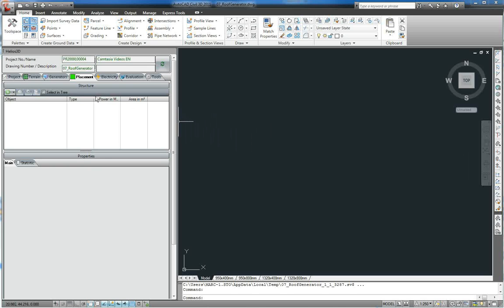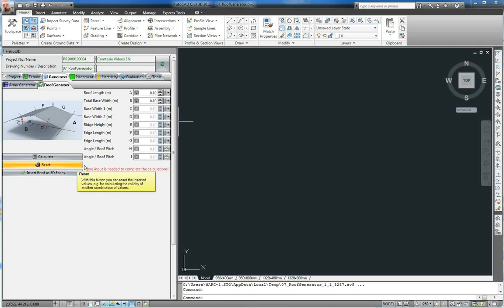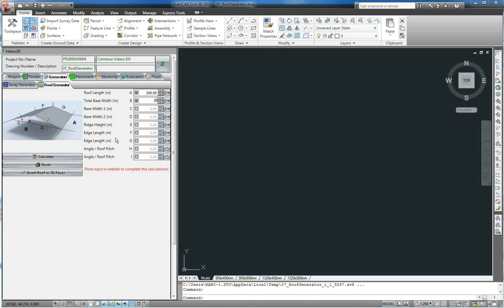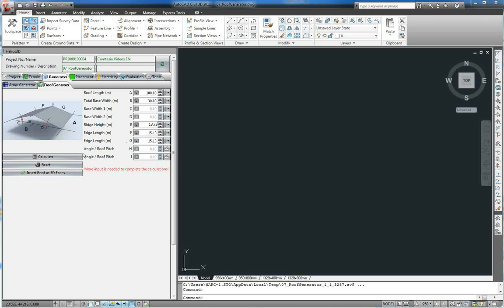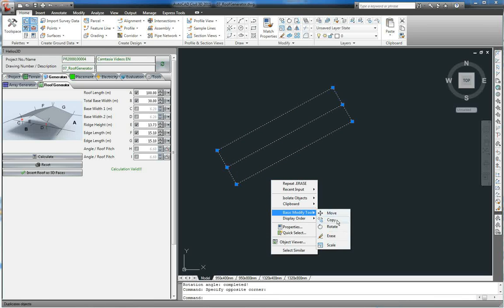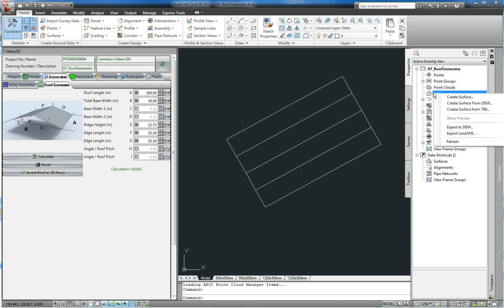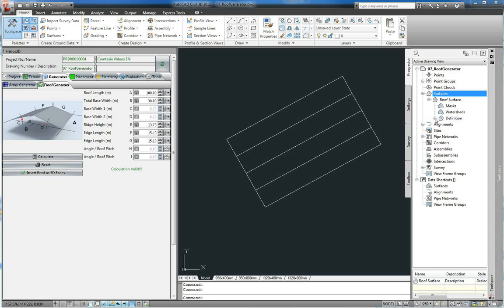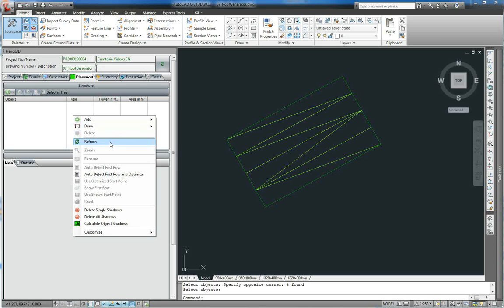Helios 3D Tutorial Roof Generator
How to set the Roof Generator.